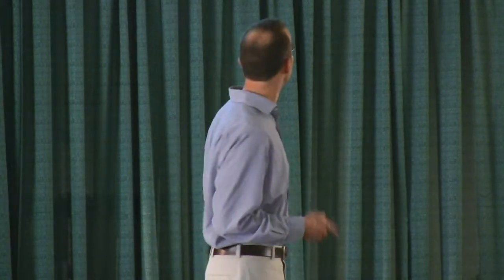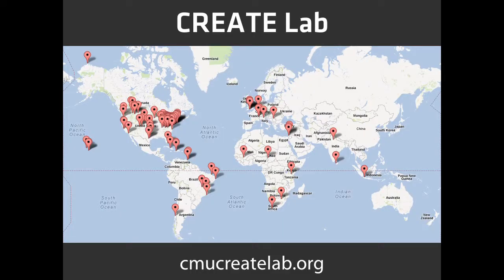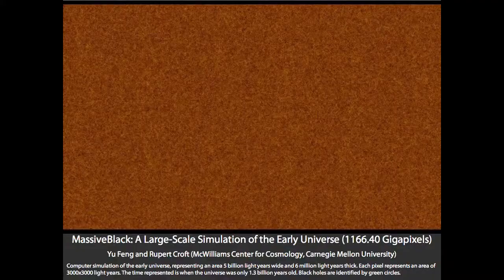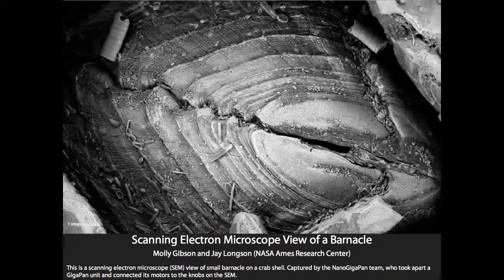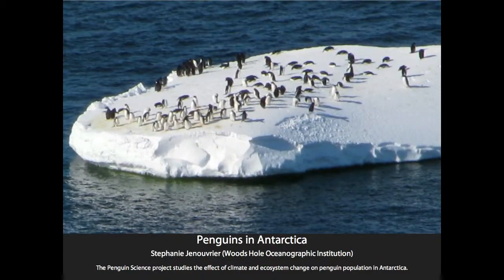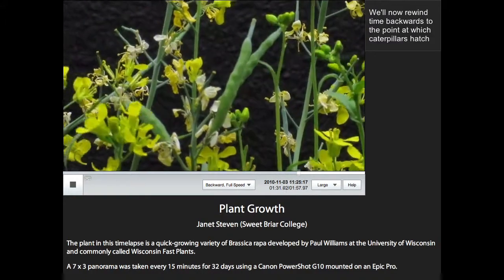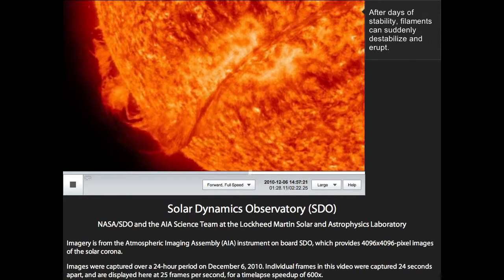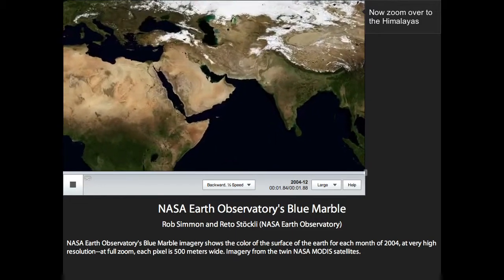Chris Bartley. Ecological Time Machine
Chris Bartley, a robotics software engineer at Carnegie Mellon University, is part of the team behind GigaPan, an extraordinary set of technologies for generating and visualizing billion-pixel images, allowing viewers to virtually zoom deep into a landscape, travel backward and forward in time, and explore data in ways never before possible.